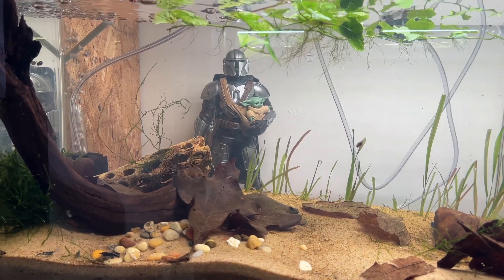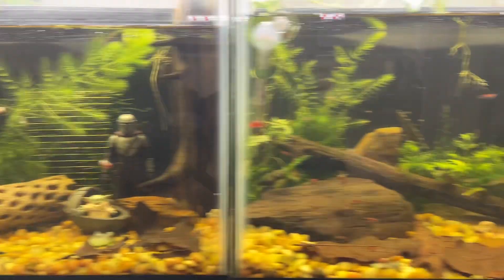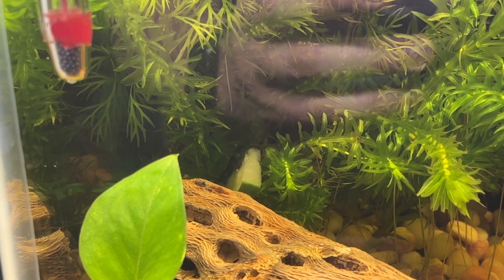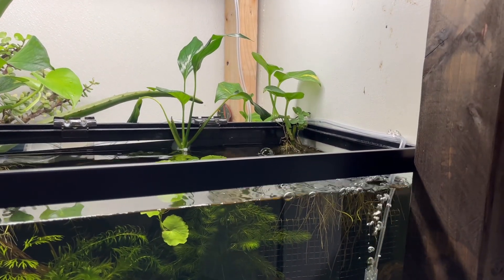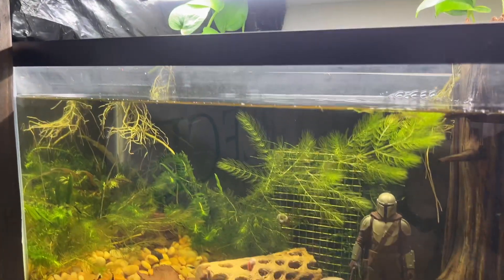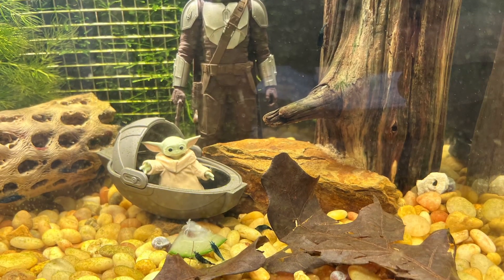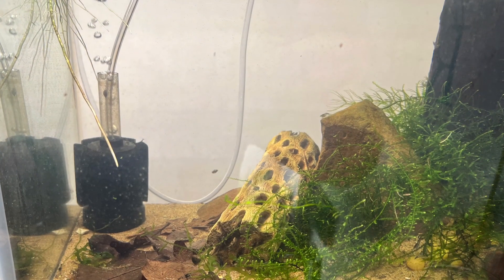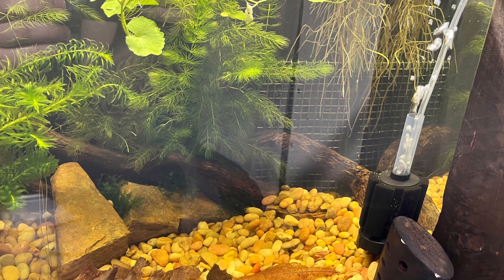"Pure Bliss: The Joyful World of My Neocaridina Shrimp Tanks”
Looking for a slice of pure bliss, happiness, and joy? Look no further than this Neocaridina shrimp tank! In this video, we explore a beautifully maintained 10-gallon aquarium filled with vibrant and playful Neocaridina shrimp.

Watch as these little creatures go about their day, exploring their surroundings, and interacting with one another. Their bright colors and energetic personalities are sure to bring a smile to your face and fill your heart with happiness.

We'll also take a closer look at the equipment and maintenance required to keep a shrimp tank thriving, and provide helpful tips and tricks for those looking to start their own shrimp tank.

So, whether you're a seasoned aquarium enthusiast or just looking for a moment of tranquility, join us in experiencing the pure joy and beauty of a Neocaridina 10-gallon shrimp tank